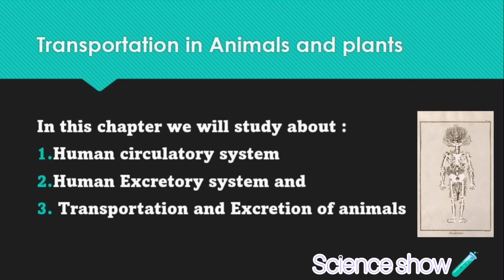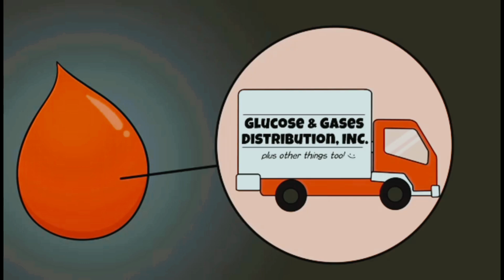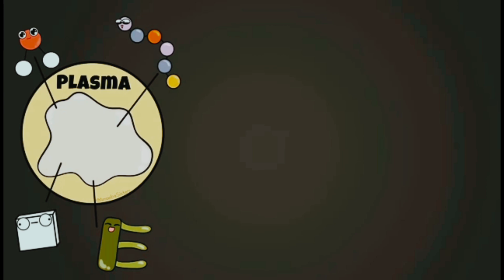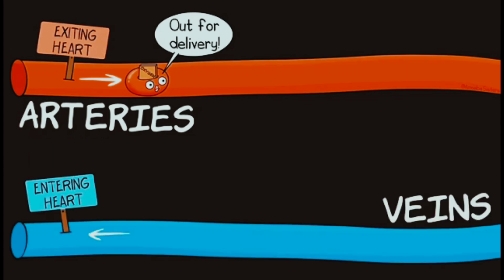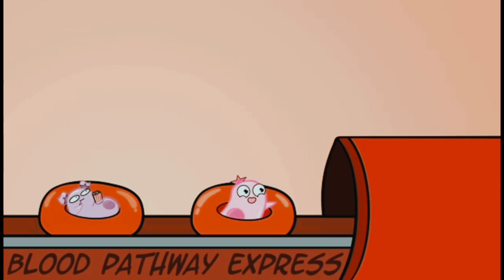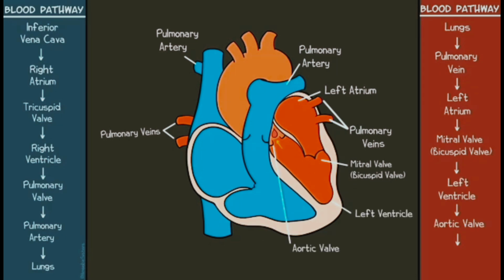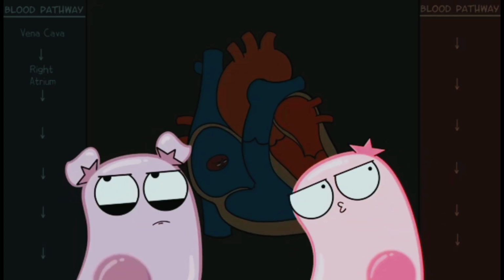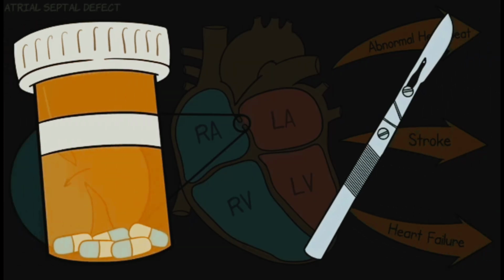Human circulatory system|Transportation in Animals|class7|NCERT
In this Chapter we learn about circulatory system
The circulatory system, which includes the heart and blood vessels, is responsible for transporting blood throughout the body. This system delivers oxygen, nutrients, and hormones to all cells, and removes waste products like carbon dioxide. The heart acts as the pump, pushing blood through arteries and veins, with capillaries facilitating exchange between blood and tissues.